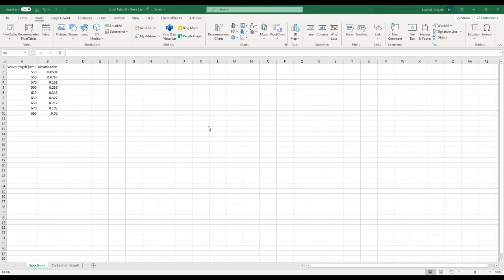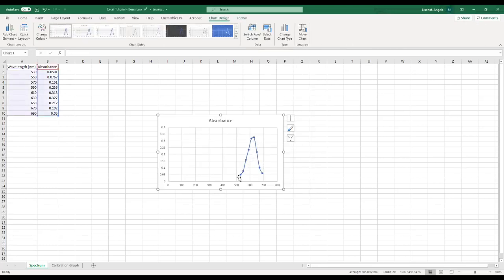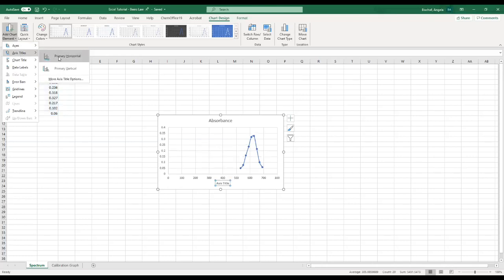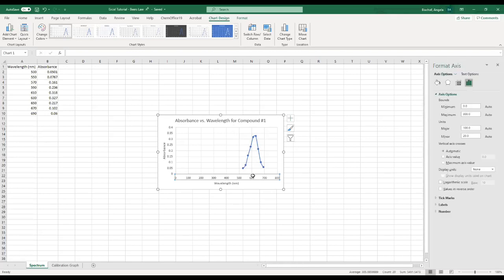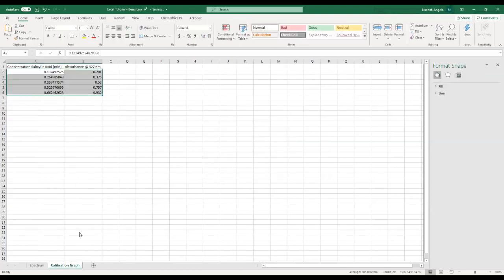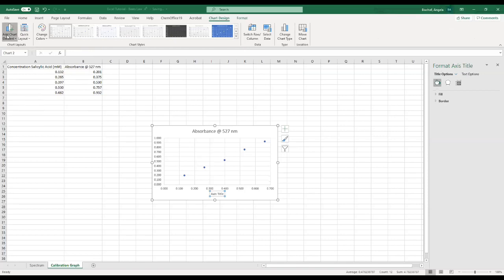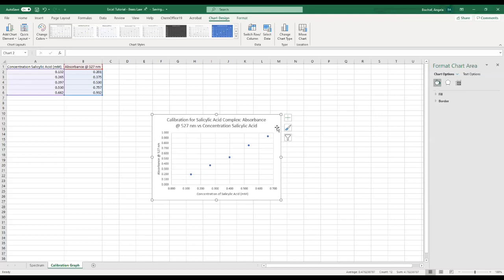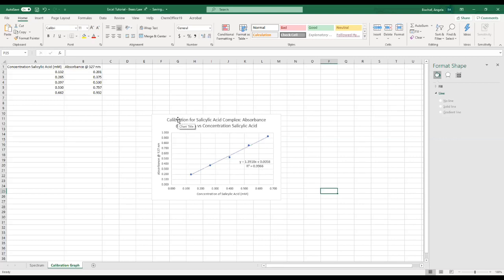Chem 111 Excel Tutorial